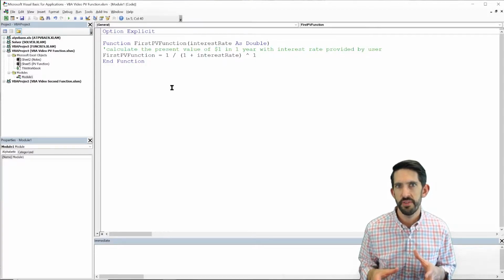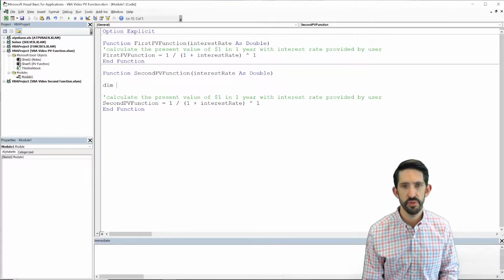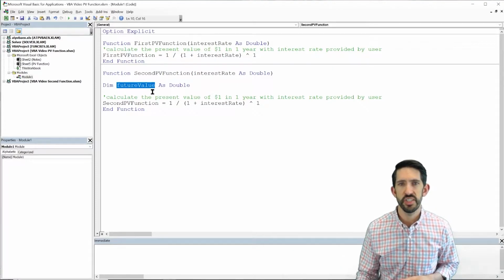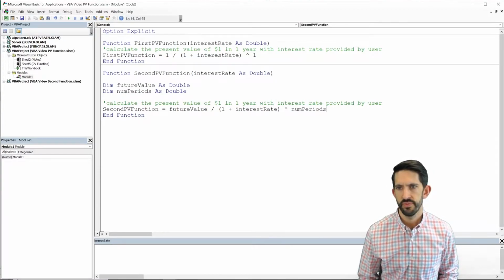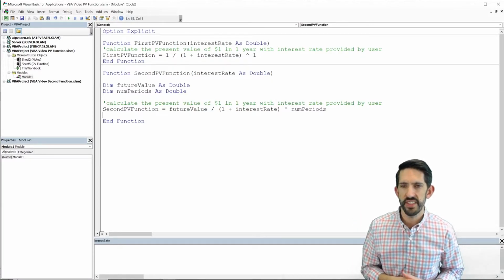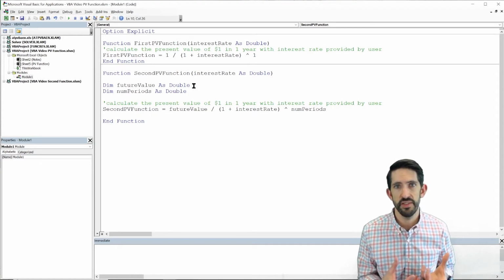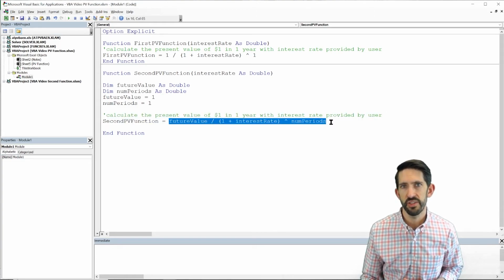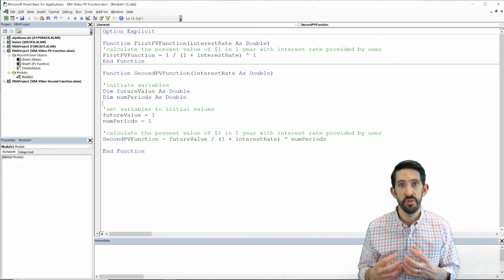Second PV Function